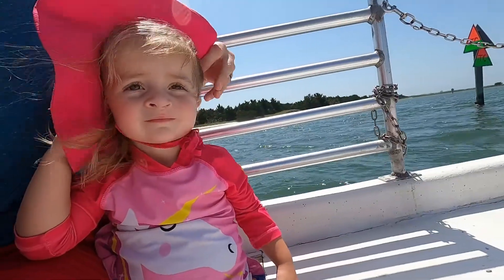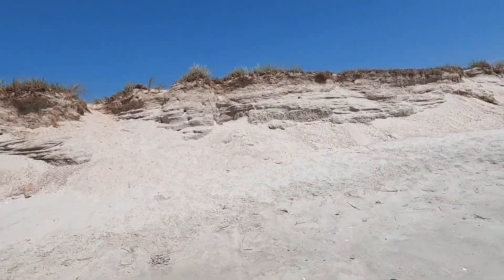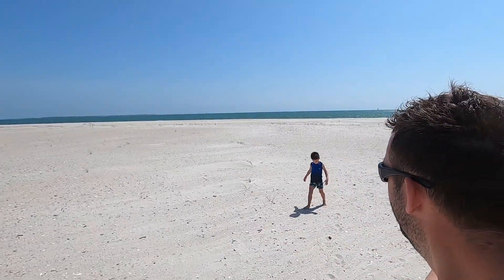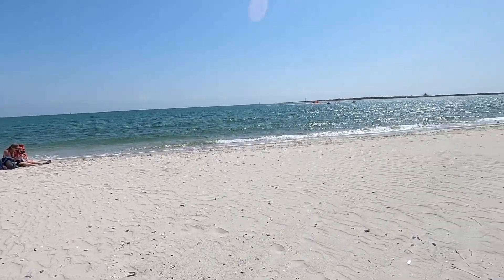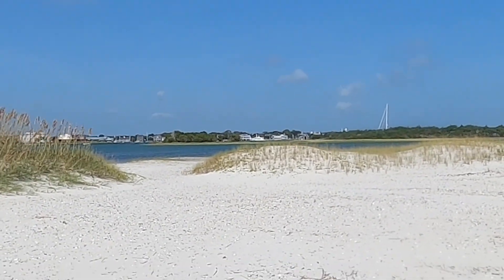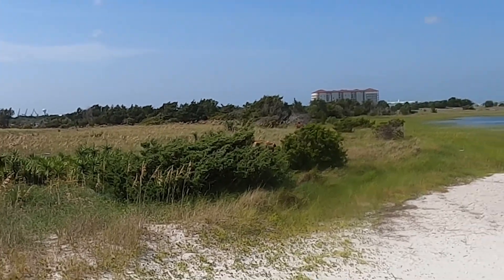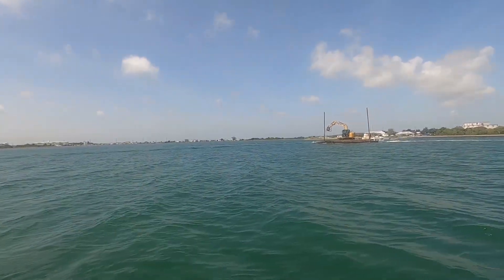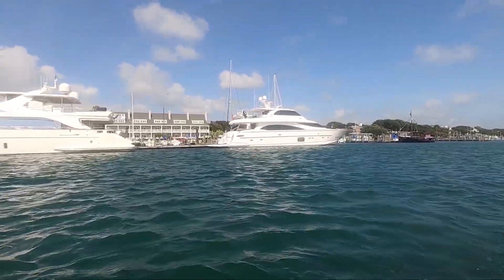Island of horses | Wild Mustangs | RV Life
We head to Beaufort North Carolina to take a boat over to Bird Shoal, one of five islands that horses have inhabited for hundreds of years uninterrupted.